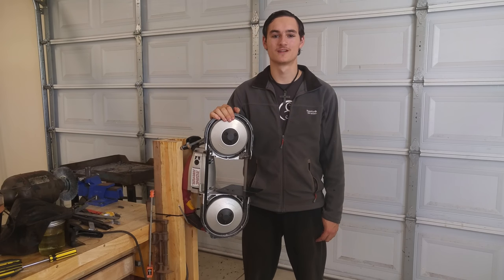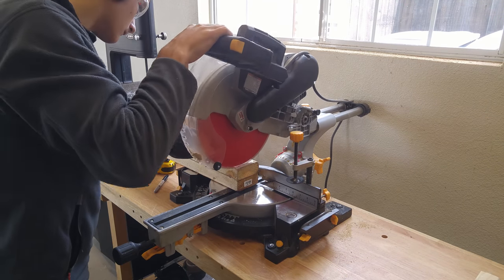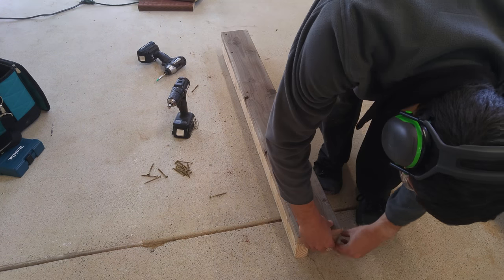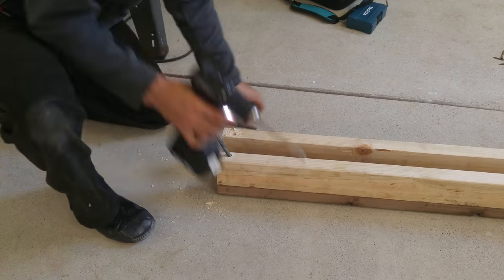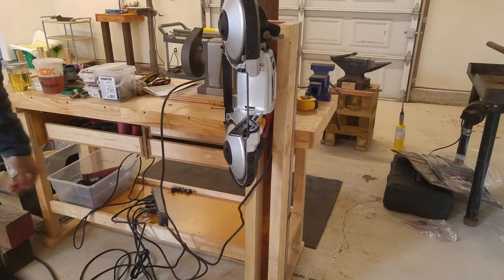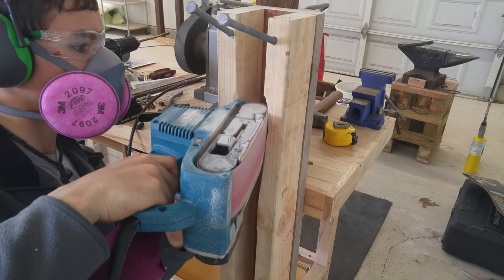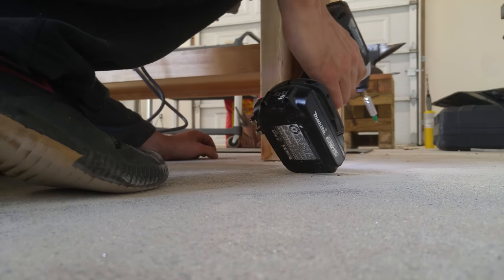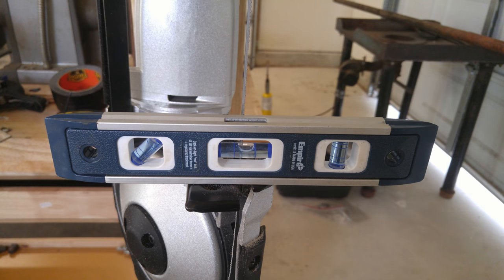Making A Harbor Freight Portable Band Saw Stand (Cheap And Easy)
How to make a simple, sturdy portable band saw stand for a harbor freight portable band saw, for just a few dollars, out of a 2 by 6, a couple of 2 by 4's, and some bolts. This stand can be mounted to a wall, or to any workbench. I've been using it for about a year now, and it's been working great for me. Very soon I will be showing you how I made a solid steel table for this saw, and I will be doing a quick review, and talking about some small updates I made to the stand.

˅˅˅ SUPPORT ME! ˅˅˅
My Etsy Shop

˅˅˅ BIBLE VERSES OF THE MONTH ˅˅˅
Proverbs 3:5-6
Psalm 9:10
And those who know your name put their trust in you, for you, O Lord, have not forsaken those who seek you.
1 Corinthians 6:20
For you were bought with a price. So glorify God in your body.